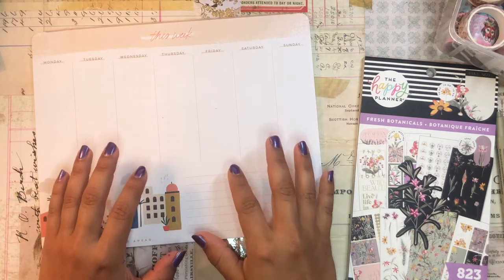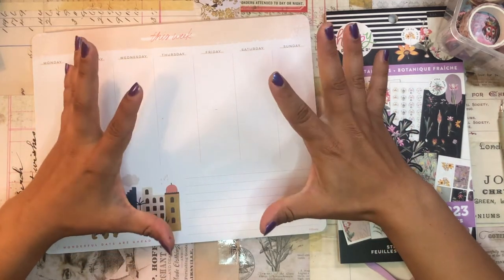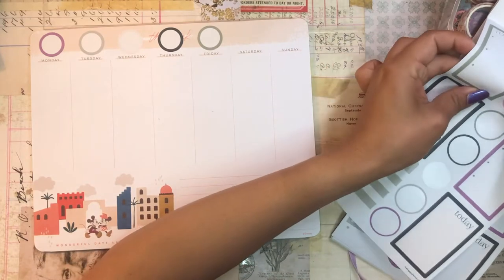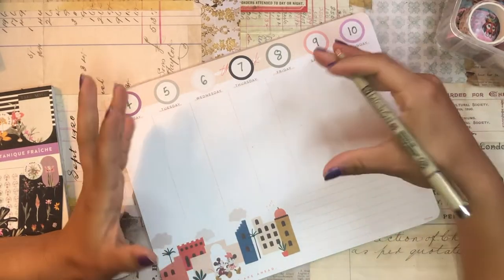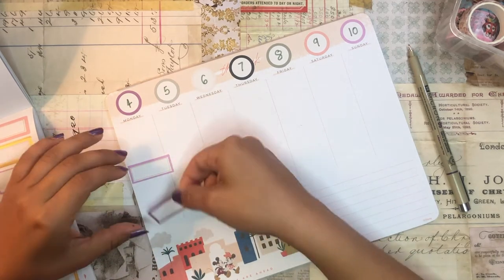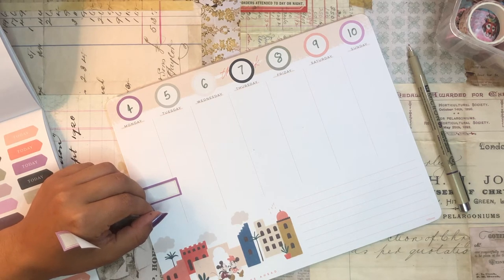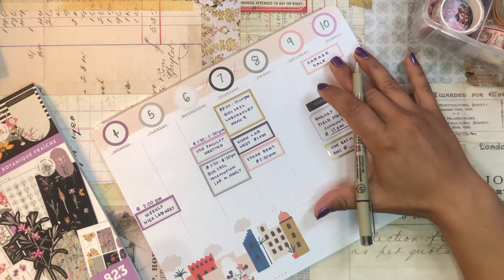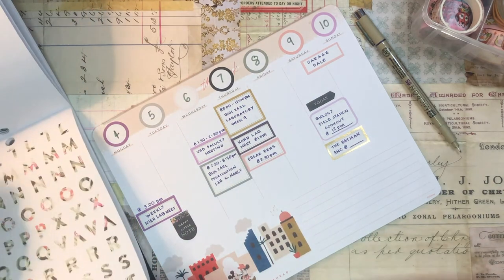Desk Pad Plan With Me | Mickey Oasis & Fresh Botanicals | PWM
💌💌💌  Hello Beautiful!  💌💌💌

Enter, the Desk Pad!! Desk Pads are one of my particularly favorite stationary items. There's something soo satisfying about having it out on your desk and seeing your entire week mapped out in front of you. I picked up two desk pad paper blocks from the Disney Mickey Oasis collection that dropped last summer and I have been loving using it as my go-to desk pad. Do you use a desk pad?

daniela